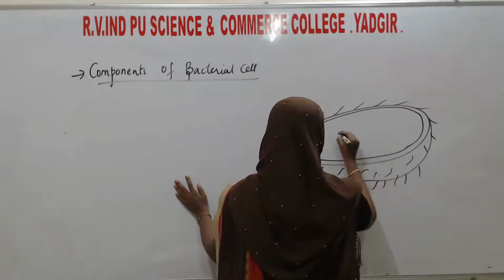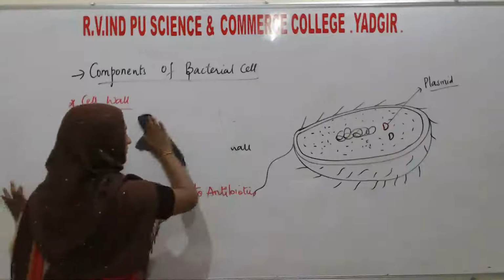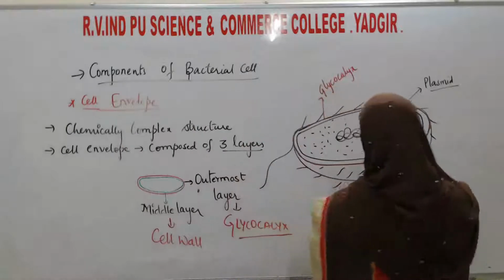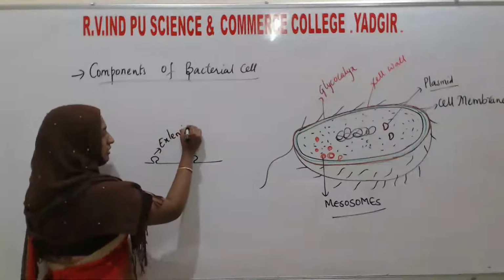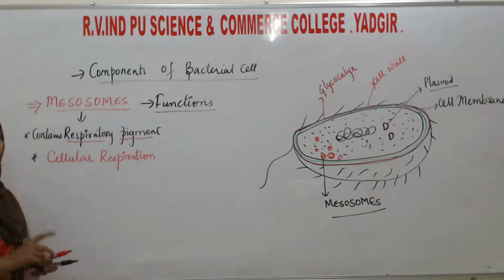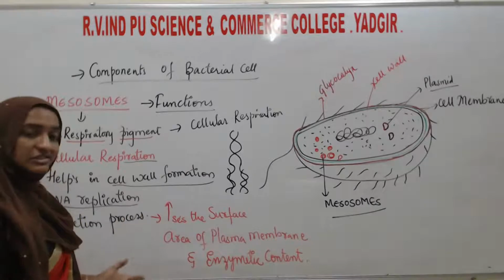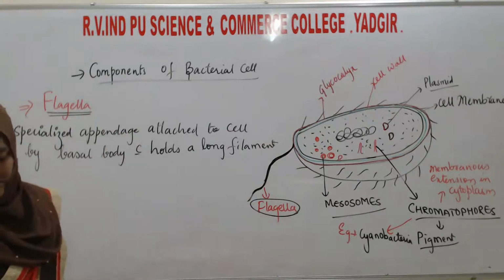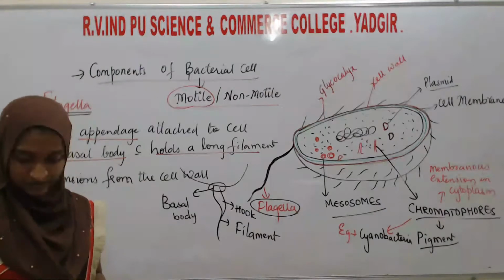bridge course# Prokaryotic cell